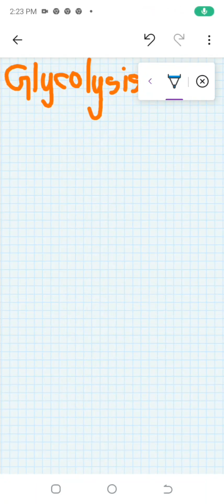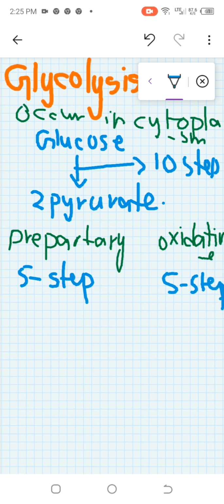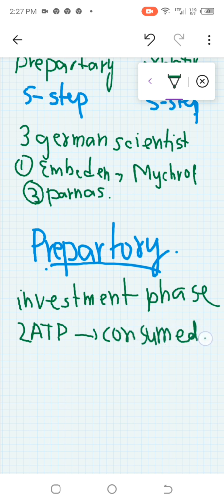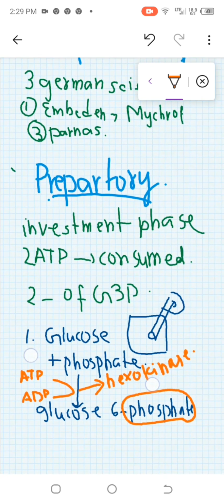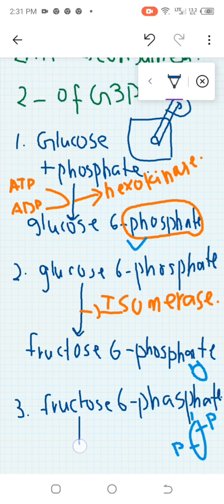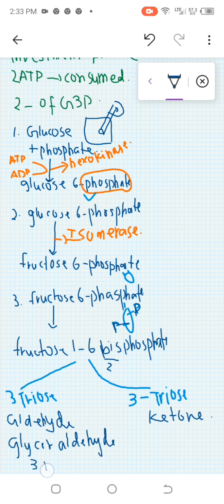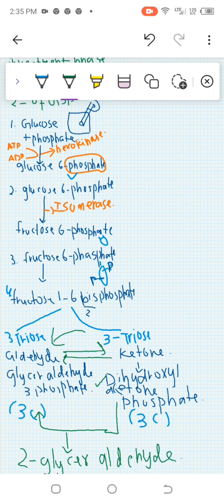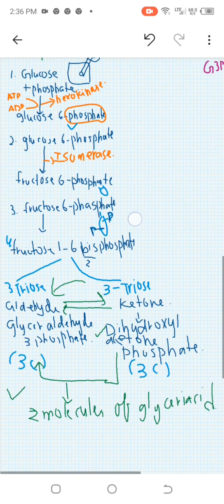Glycolysis || bioenergetics|| lecture 15 || part 1 mdcat /neet